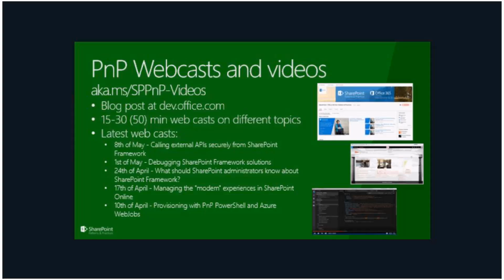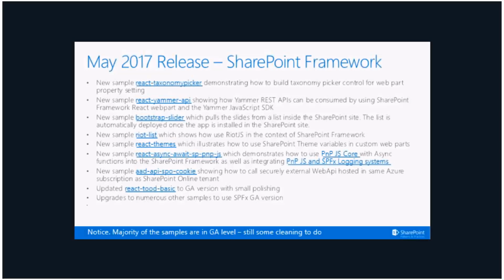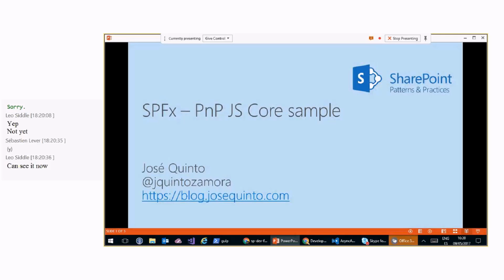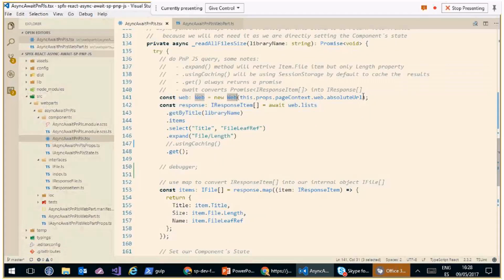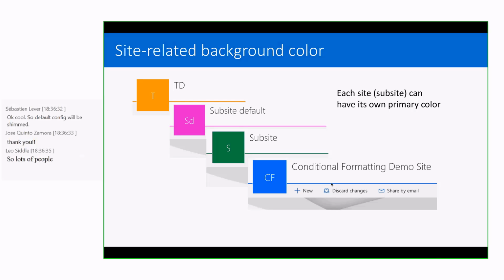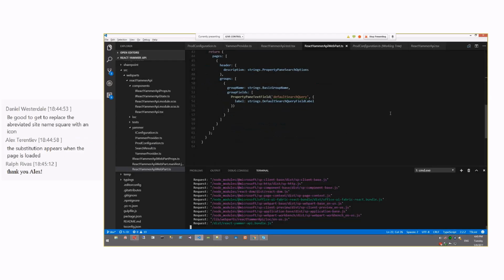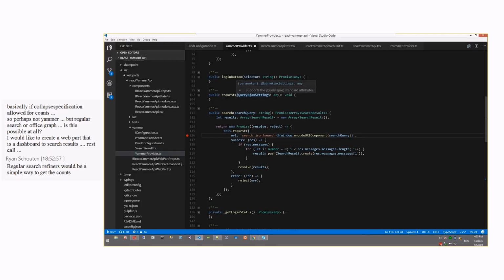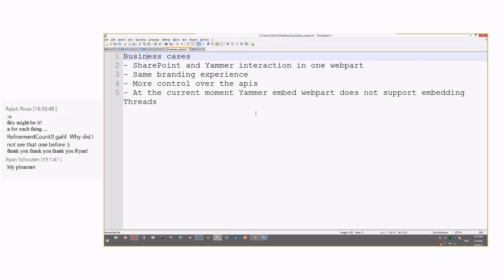PnP Monthly Community Call May, 2017